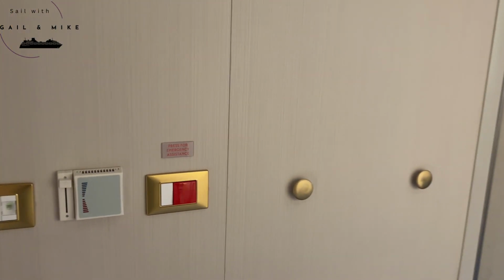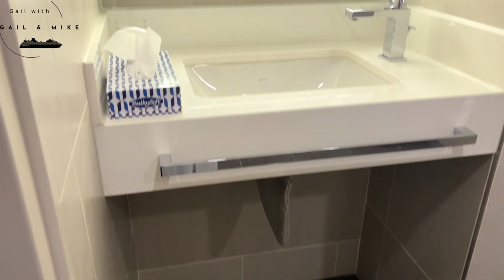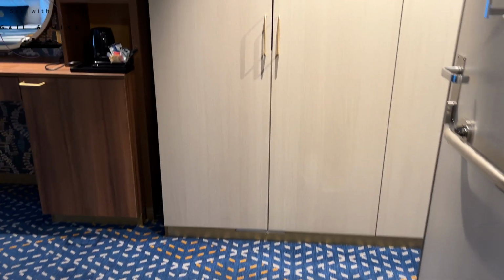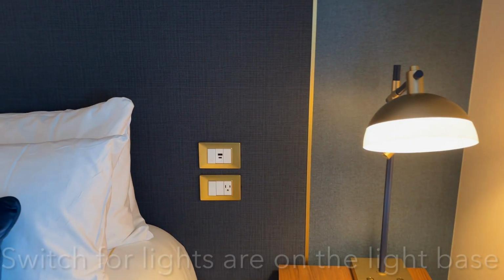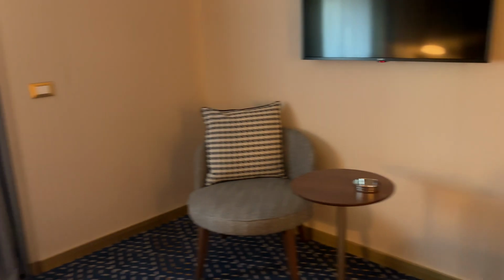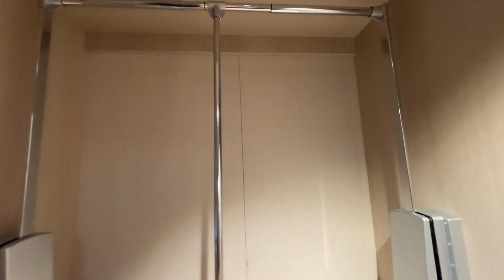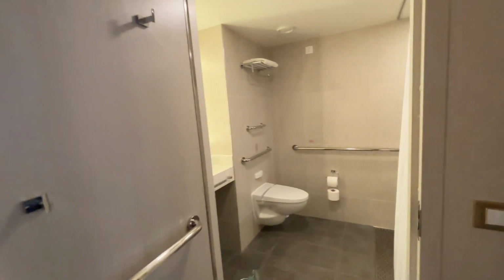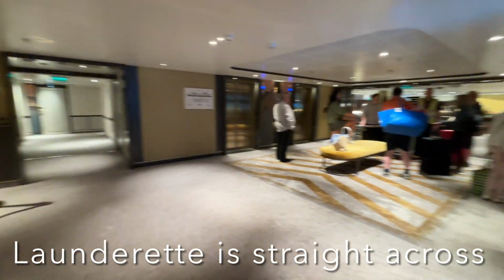Cunard | Queen Anne | 1100 | Accessible Oceanview cabin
Cunard | Queen Anne | Oceanview | Accessible Cabin | 1100

Welcome aboard Cunard's newest ship, Queen Anne. In this video, we'll be taking you on a tour of cabin 1100, located on deck 1. This Accessible Oceanview cabin offers extended to allow passengers with mobility issues to enjoy a comfortable voyage on the newest and most luxurious cruise ship.
Whether you're considering booking an accessible cabin for your next cruise this tour will provide you with all the insights you need.